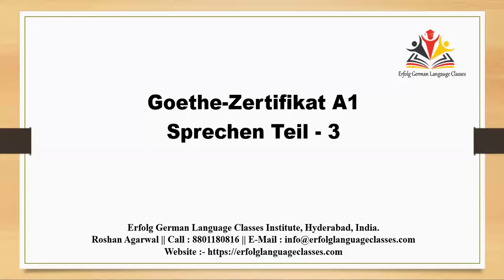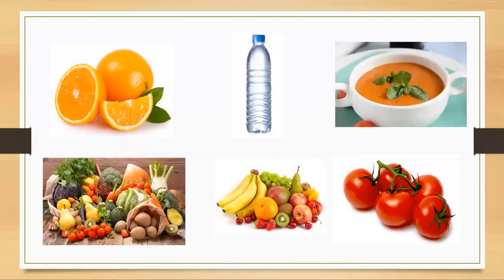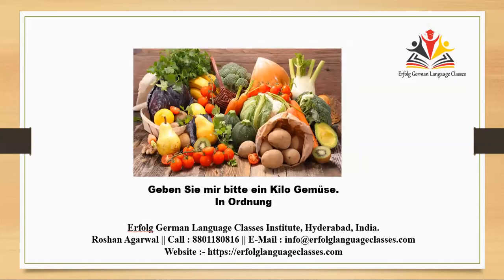A1 Sprechen Teil - 3 || Goethe-Zertifikat A1|| Modelltest 9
Erfolg German Language Classes Institute
303, 3rd Floor, Sai Towers, Dilsukhnagar,, Above Tipsy Topsy Bakers Near Metro Pillar No:- 1519, Hyderabad, Telangana 500036
Best German Language Institute in India.